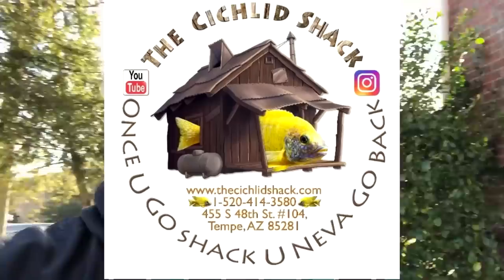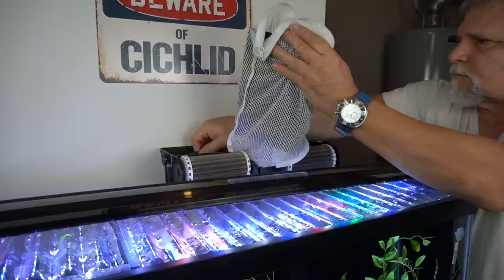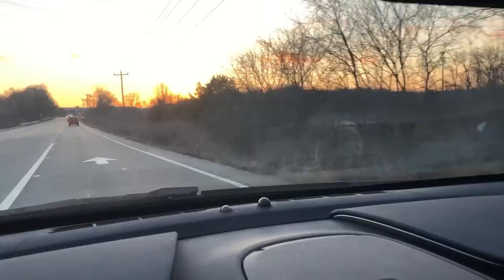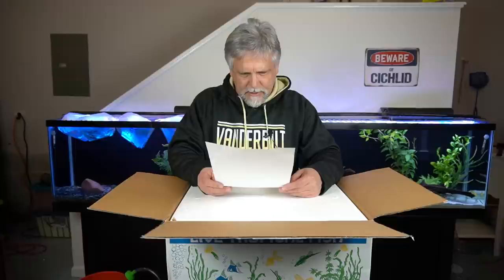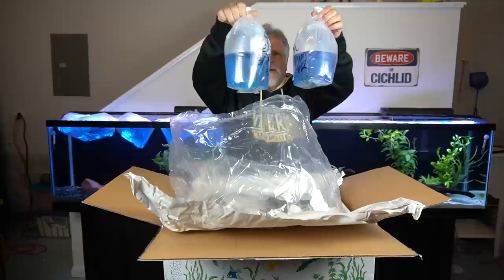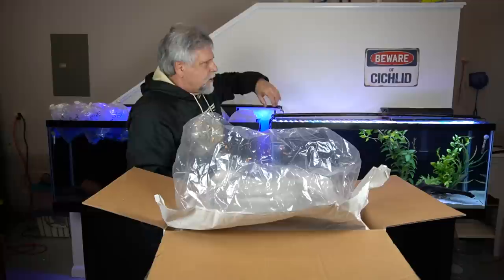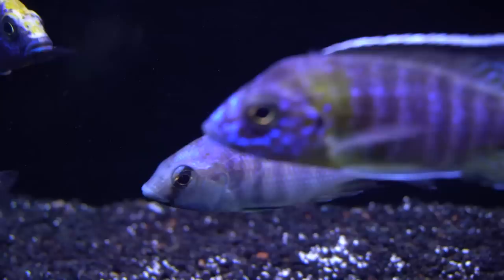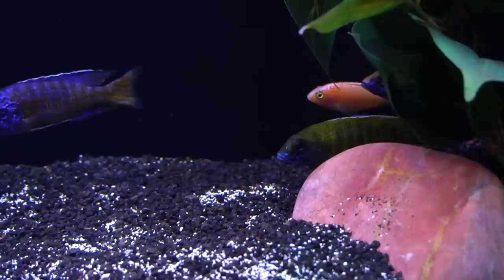HUGE SHIPMENT of AFRICAN and S. AMERICAN CICHLIDS!!! - New Fish Room Update Vlog #18 - AMAZING!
This is crazy and amazing!  I just received a huge shipment of African and South American Cichlids from James Largo at The Cichlid Shack in Tempe, Arizona.  The variety, shapes, sizes and colors are INCREDIBLE!

Included in the shipment are several of my all-time favorite cichlids along with some new varieties that I've never owned before but I'm sure will also become some of my favorites.

In preparation for the delivery I needed a quarantine tank FAST.  In this video I show how I was able to put together a tank that would be instantly safe for fish.  It was quite a day and I appreciate you coming along with me in this, the 18th installment of the New Fish Room Update Vlog series, #18.

What do you think of these fish?  What's been your experience with these kinds fish and receiving this many at one time?  I've certainly picked up a lot valuable tips from you as I've ventured into South American cichlids and progressed through the build of a new fish room.  It's been a real test of the channel motto, "Always be Learning!"

Another thing you can do is visit my Teespring store which is listed under every one of my videos.  At the Teespring store I offer coffee mugs, tee's, hoodies and other merchandise with the channel logo, motto and some of my favorite fish printed on them.  You can go directly to my Teespring store by clicking on this

Last, you can join a bunch of awesome fish keepers for a Cichlids & Coffee live stream and while on the stream you can do a thing called "Super Chat" which allows you to throw a little cash at the channel.  It really helps and gets you a shout-out.

Whether or not you can or can't do any of these you are still GREATLY appreciated for showing up and watching the channel content!

NOTE: The Cichlids & Coffee live streams back and they are at a new time: 10am Central.  That's 8am Pacific, 11am Eastern.  I think live streams are a lot of fun and I love the live interaction with you. I hope to see you there!

Shout-outs to Christopher Martin for the Cichlids & Coffee logo, to Sam Penny for the YT channel banner art and to Phil Griffiths for the dropping fish video, for putting Sam's artwork in the surf and for the channel icon!

And a SPECIAL BIG SHOUT-OUT to: James Largo and THE CICHLID SHACK!
and use "shackattack10" to receive the Ben Ochart channel discount!